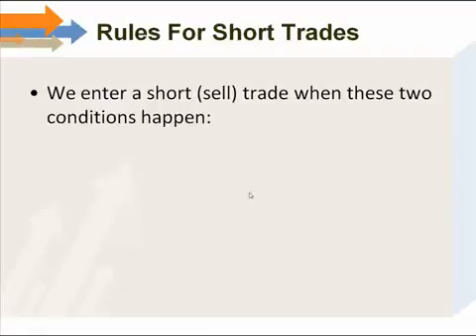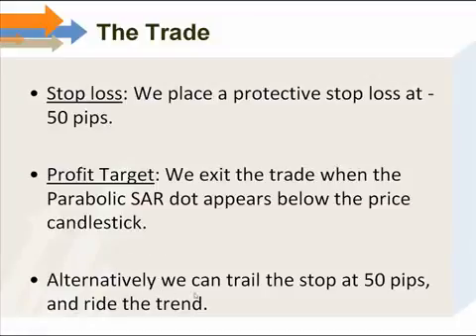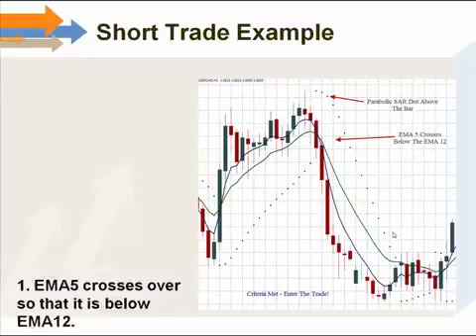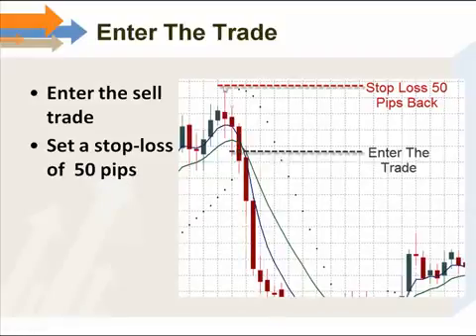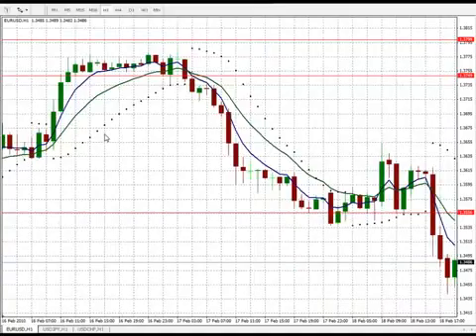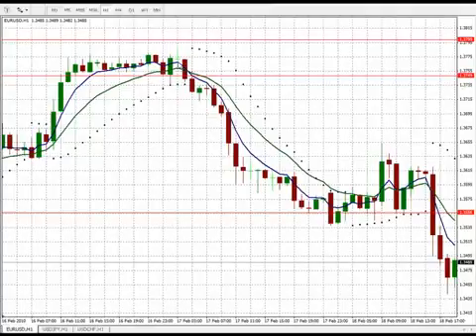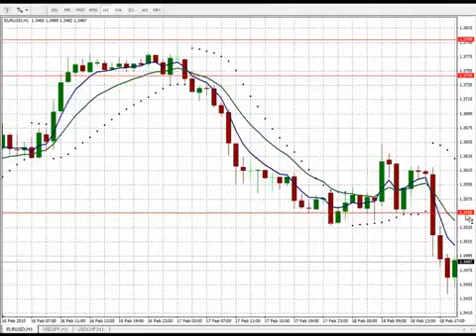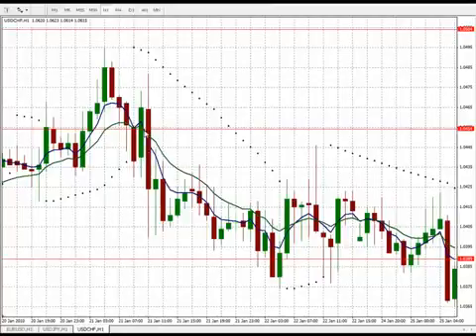Secret 2 Forex when to buy & when to sell (2-3).mp4.mp4